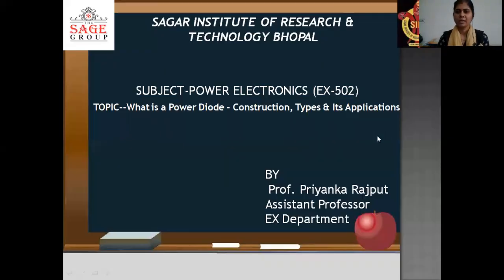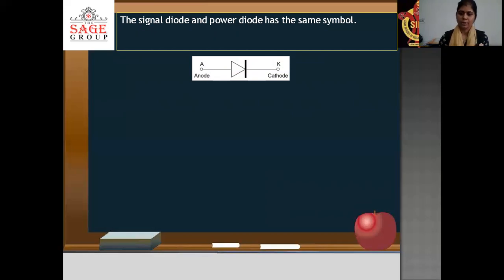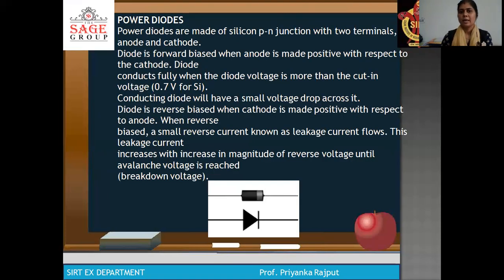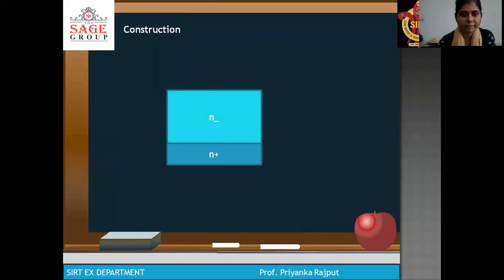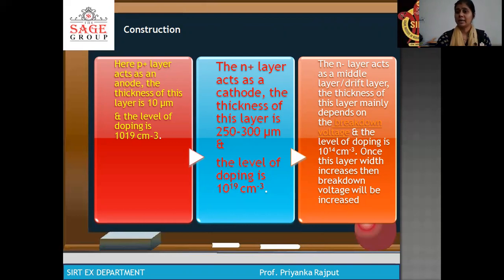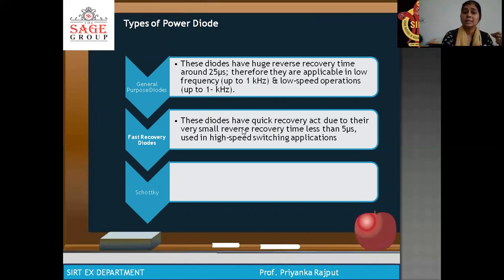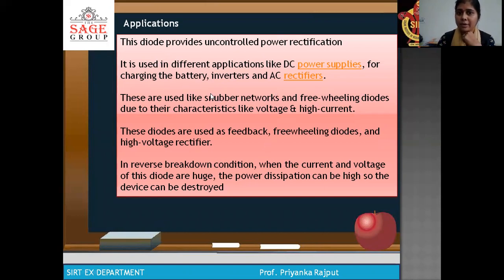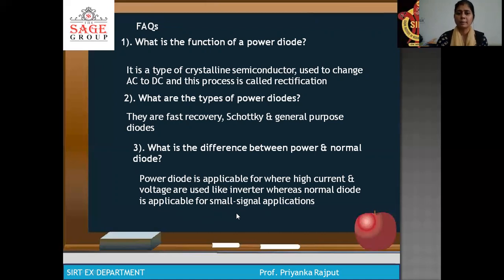Power Diode (By Priyanka Rajput)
Power Diode